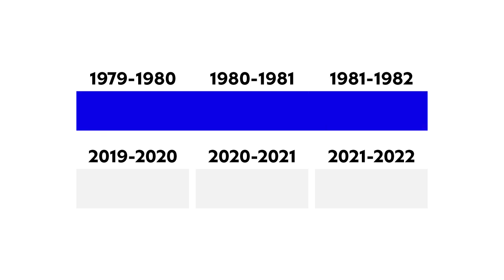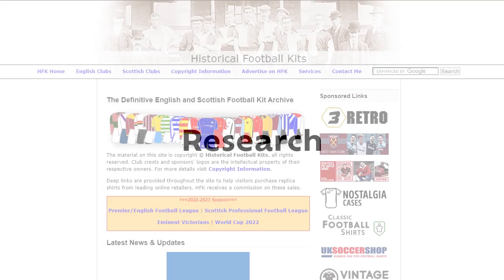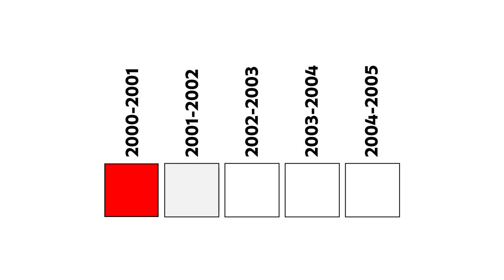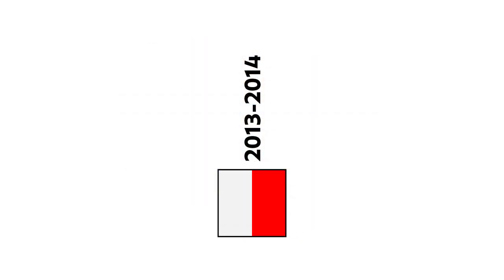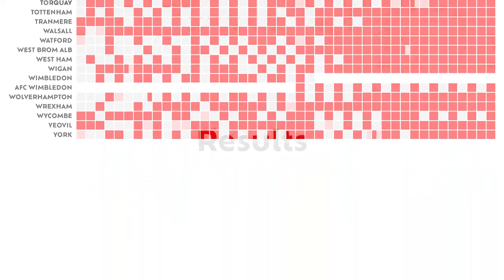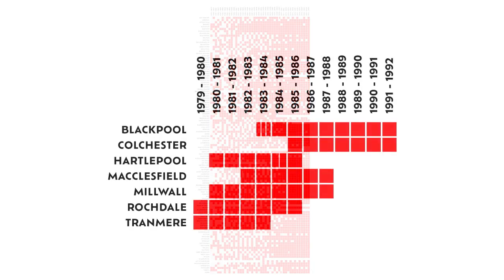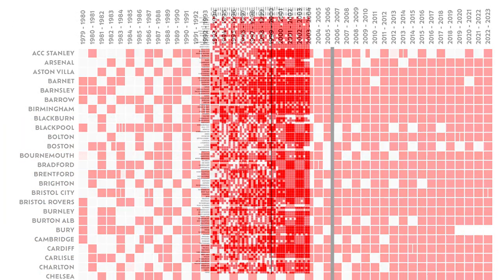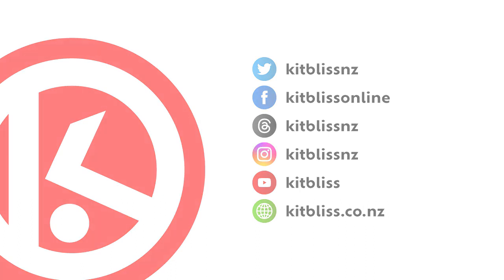Football Kit Cycles in England and Wales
So many teams wear their new football kits for only one season these days, but when did the one-year kit cycle become a thing in England and Wales? Kitbliss attempts to find out...

For more football kit stuff, including illustrations and podcasts, visit kitbliss.co.nz.

Like what I do?